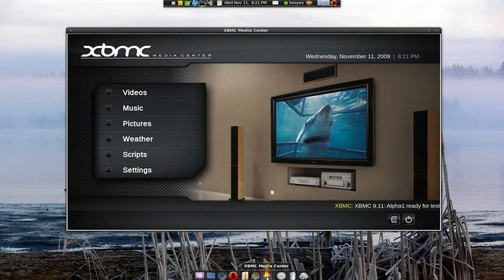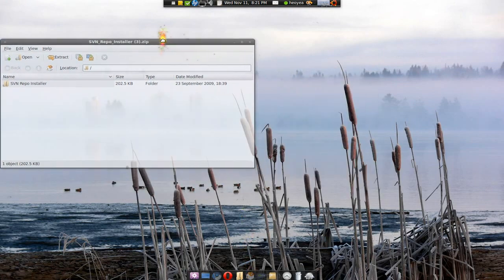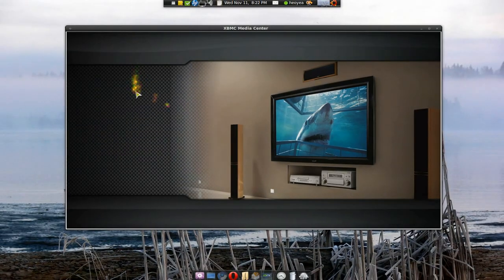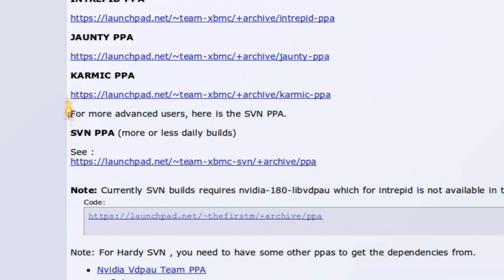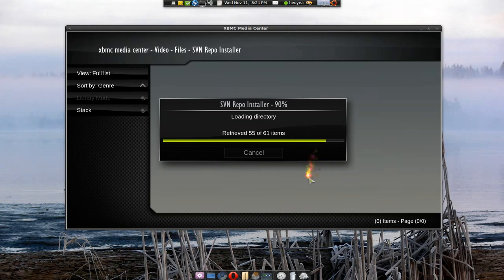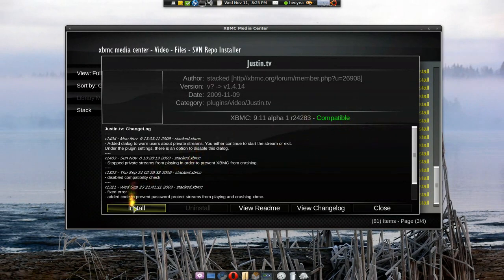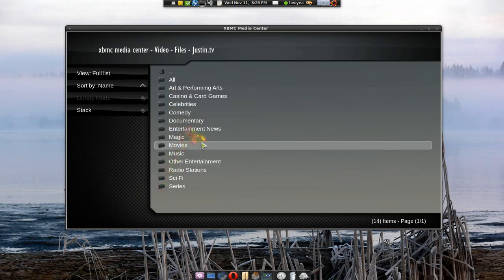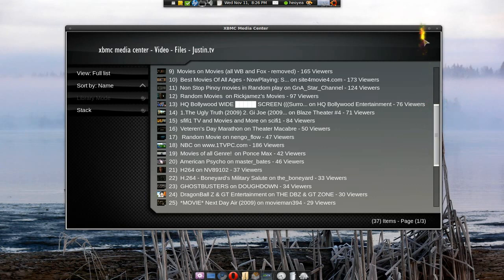SVN Repo Installer - XBMC - Ubuntu 9.10